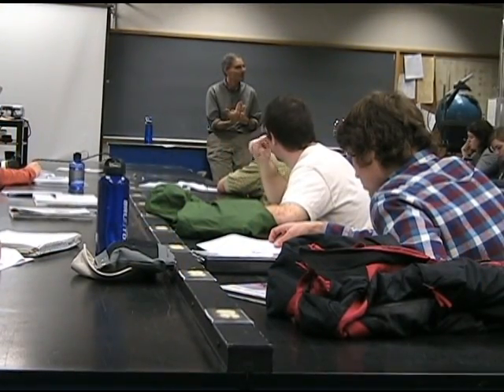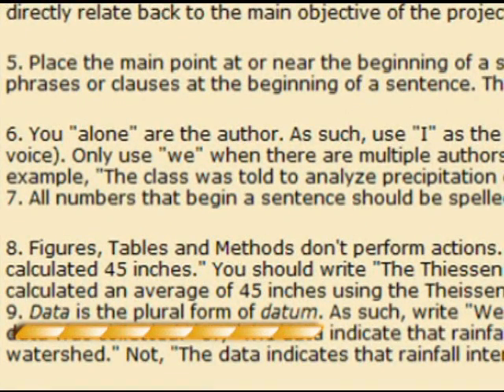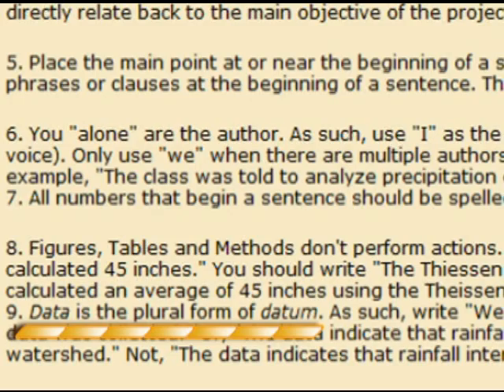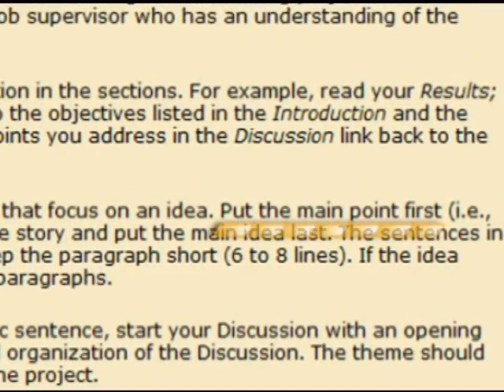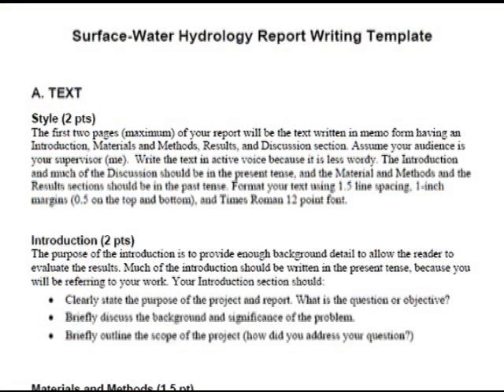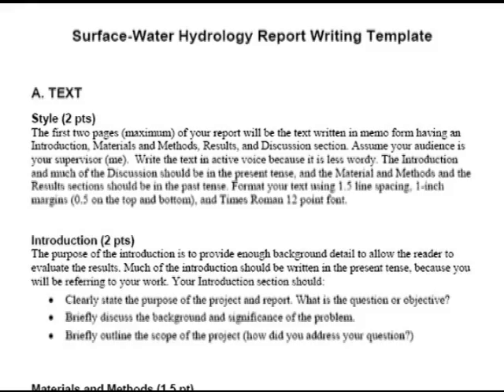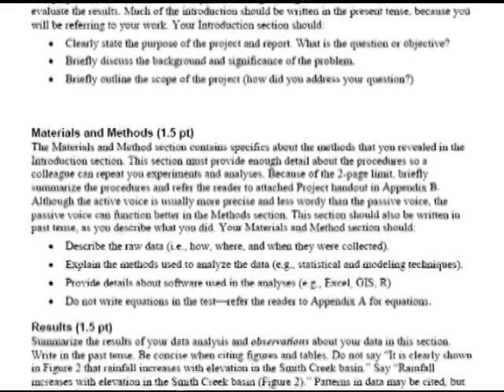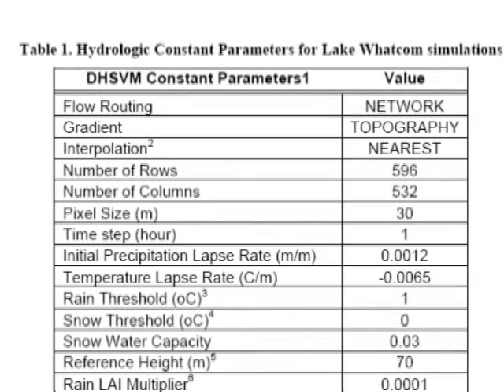Daily Writing Tips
By implementing a daily writing tip into his lecture, Professor Robert Mitchell is able to continuously emphasize the importance of writing fundamentals to his classes, as well as supplement their understanding of common grammatical and structural errors that occur when writing scientific papers.

Part of the Innovative Teaching Showcase 2007-08, created by the Center for Instructional Innovation and Assessment at Western Washington University